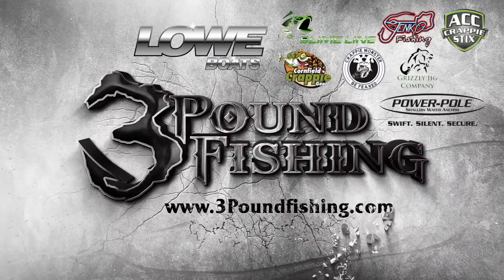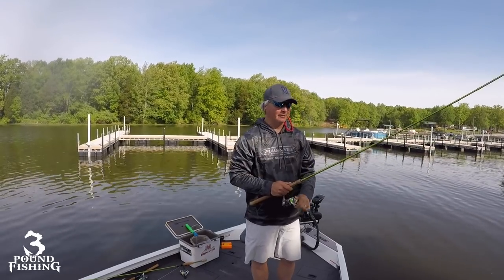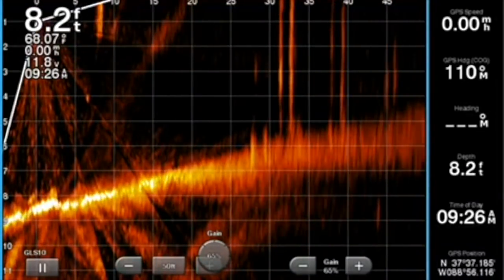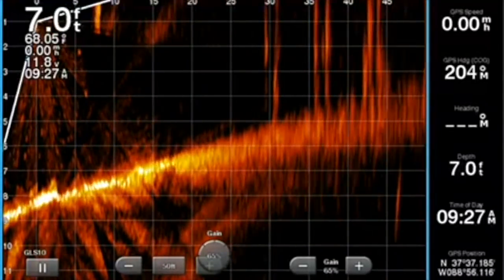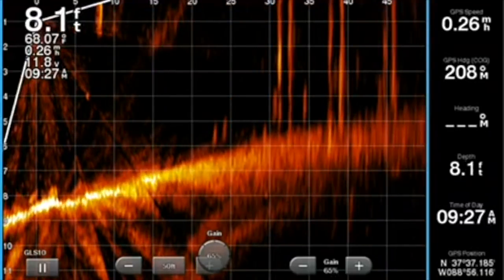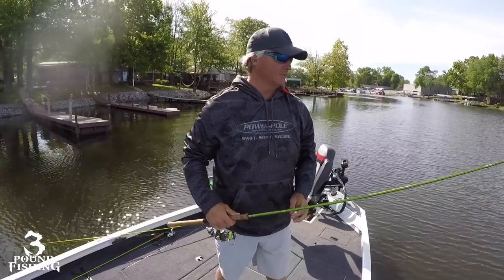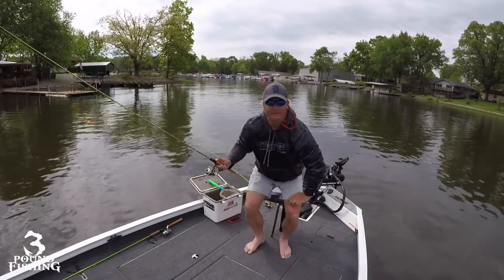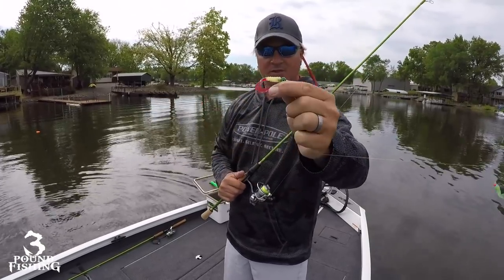Garmin LiveScope Adjusting to Fish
Garmin LiveScope Adjusting to Fish seen.  In this episode we target fish that are shallow using LiveScope then we identify fish that are deeper and catch big slabs.